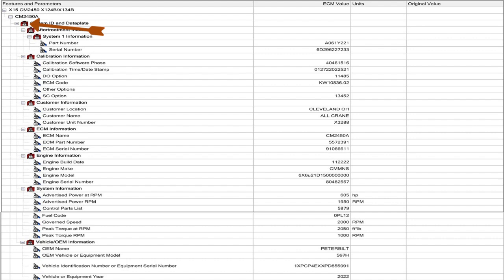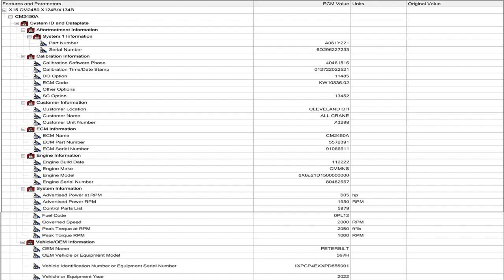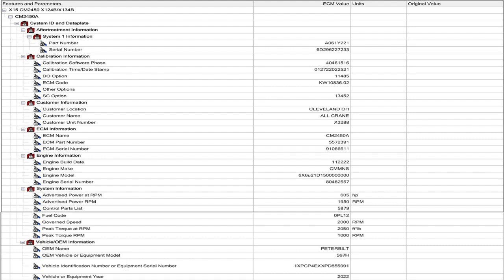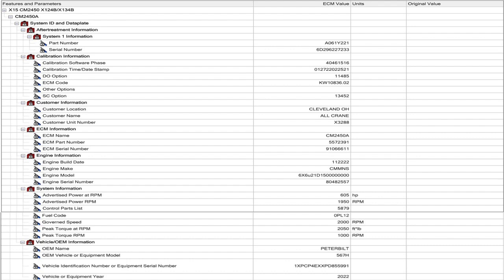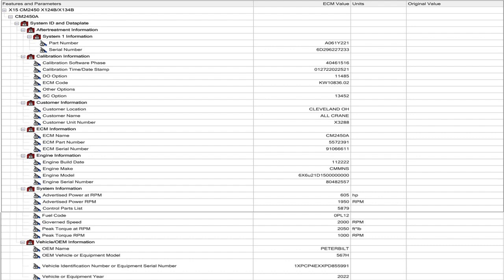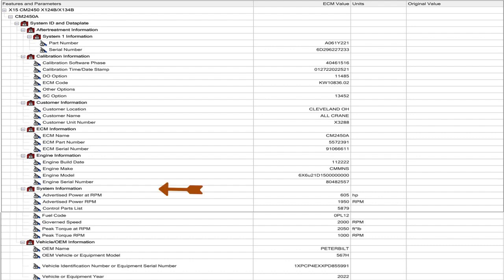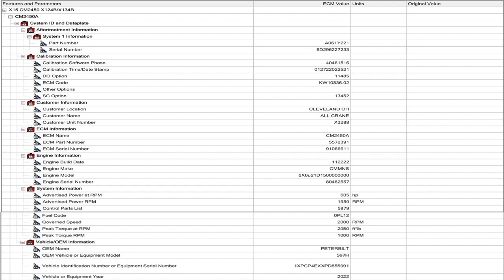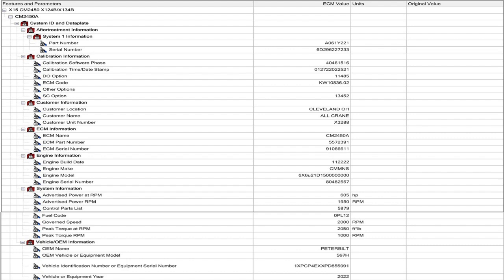What are the features and parameters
We are starting a multi week series that will go through the features and parameters of an X15 605HP Cummins heavy duty engine. This series will be extremely informative to those who seldom have to adjust parameters.
In this series we will also discuss multiplexing settings or addresses.